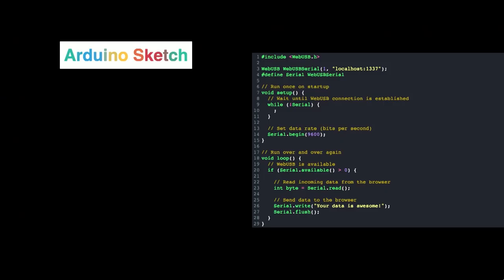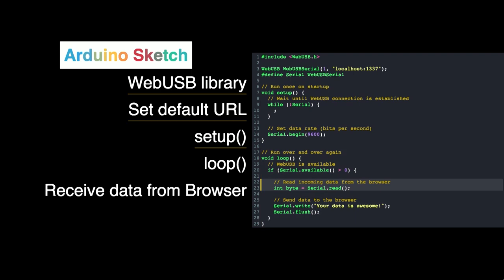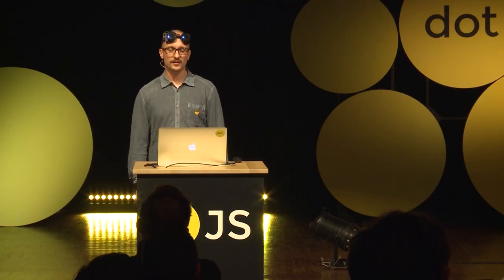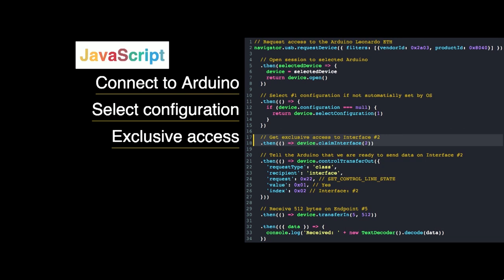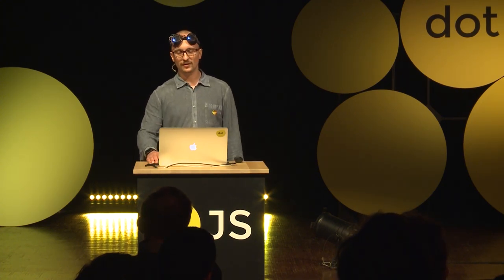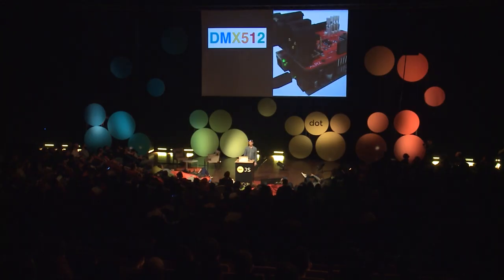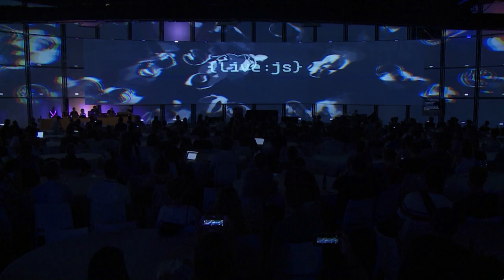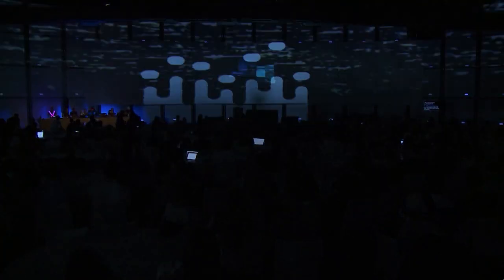dotJS 2018 - Tim Pietrusky - WebUSB for Digital Artists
USB gives us the power to use hardware regardless of the OS. The webbrowser gives us the power to use software regardless of the OS. And what happens if you combine both into one? Especially if you are interested in digital art?
This is the answer!